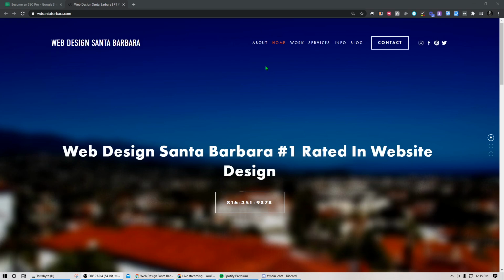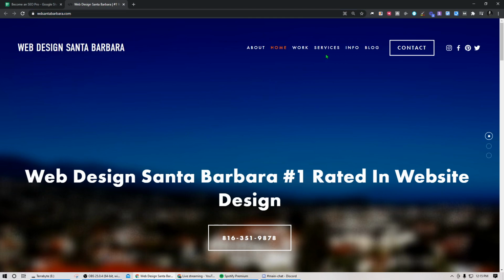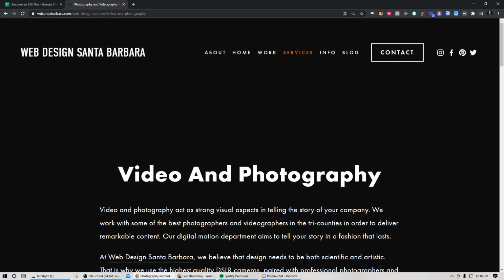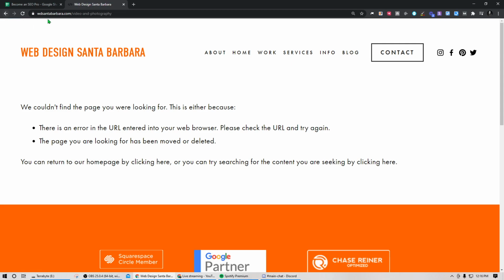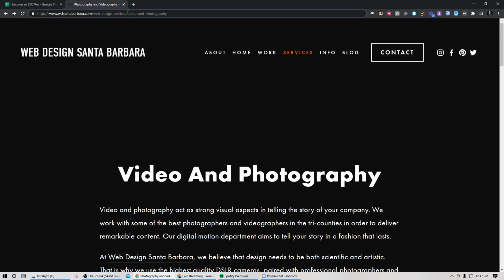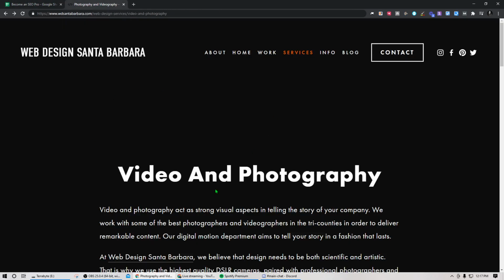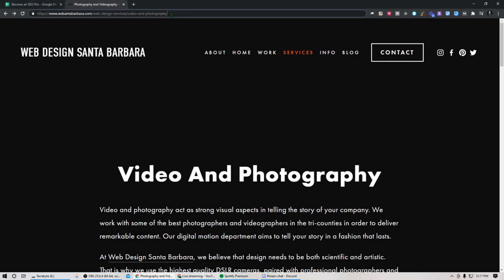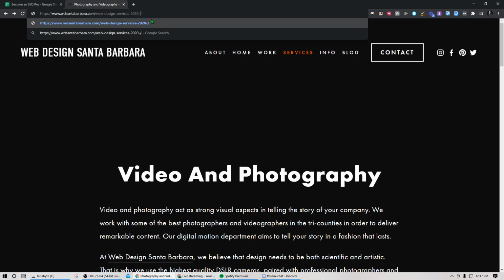What is The Best URL Structure and URL Length for SEO?